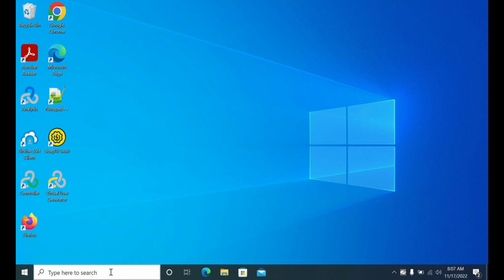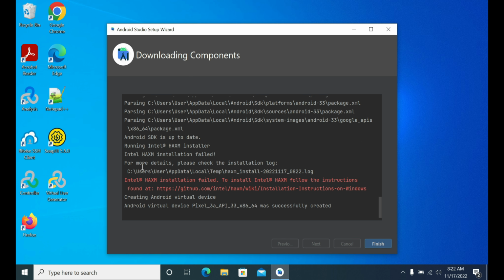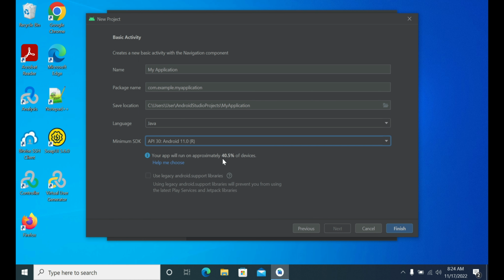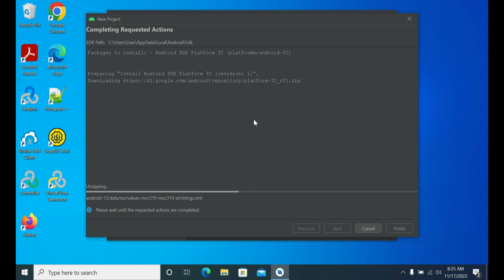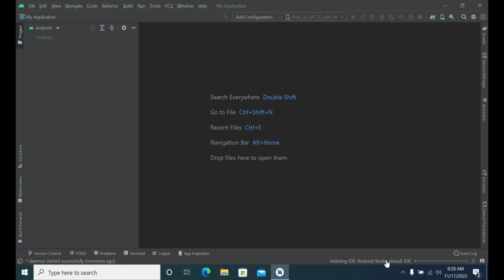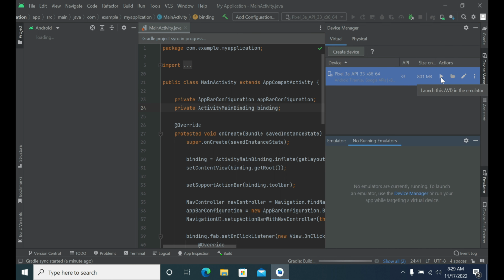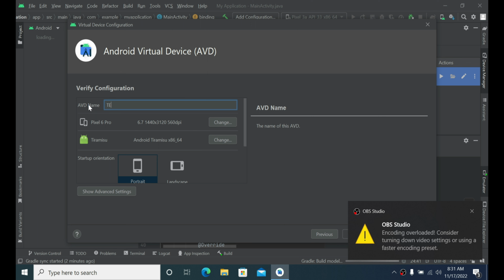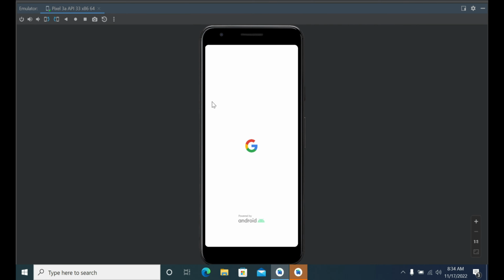Creating andriod emulator in Windows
How to Create Android Emulator using Andriod Studio in Windows machine

In this video will be explaining how to create Virtual Android Device called as emulator for testing or playing games in Windows Machine

Example of creating Emulator in Windows Machine

Promo Music Credits:
Track: Damascus